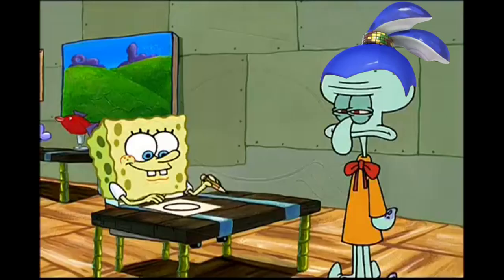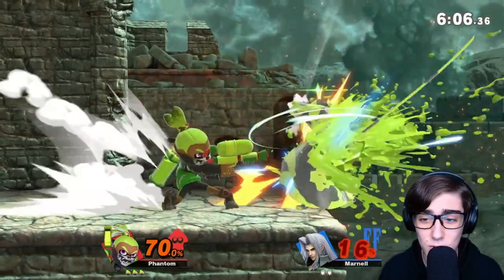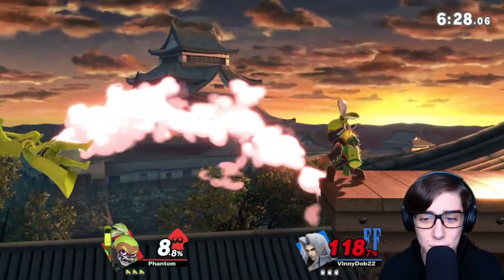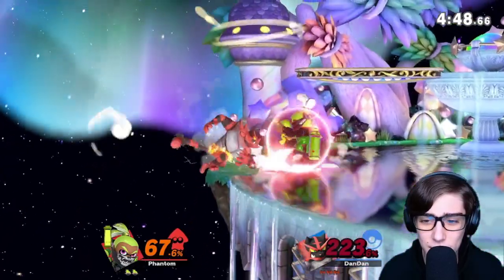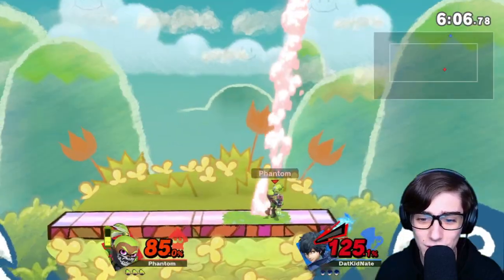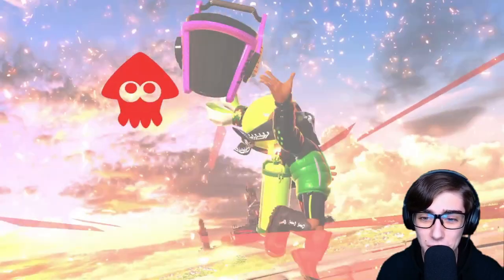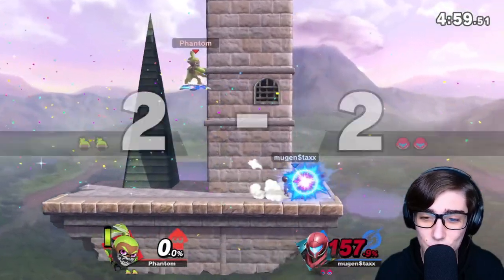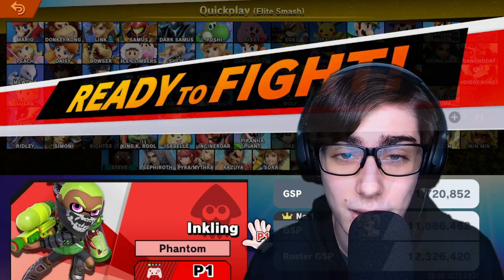INKLING CLAIMS HIS TURF (Road to Elite Smash #47)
Inkling in Elite Smash?! Do it again, show your process. In this video, I attempt to get the half kid/half squid Inkling into Elite Smash... I'm just going to spam Side B the whole time aren't I?

0:00 Inkling Draws a Circle
0:21 Intro
1:14 Vs Sephiroth
3:11 Vs Sephiroth 2
4:19 Vs Incineroar
6:16 Vs Joker
8:30 Vs Samus
10:41 Closing Thoughts
11:45 Outro